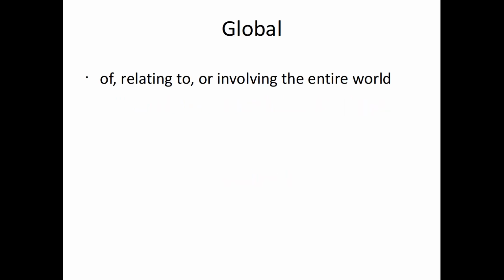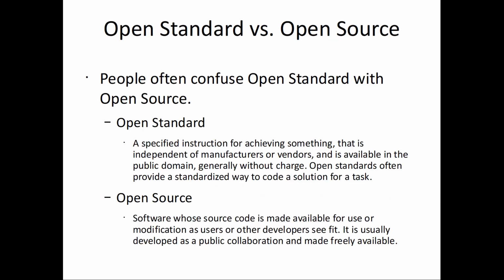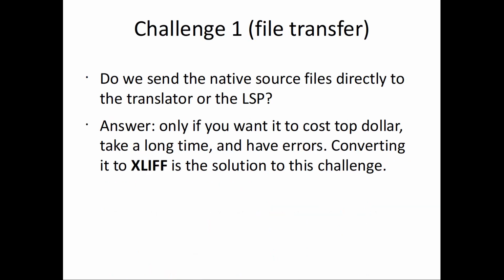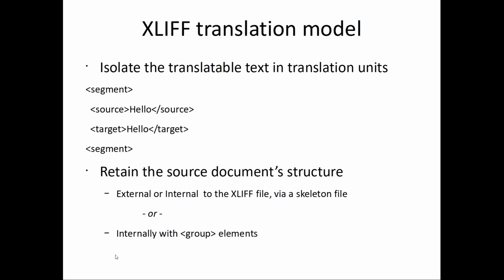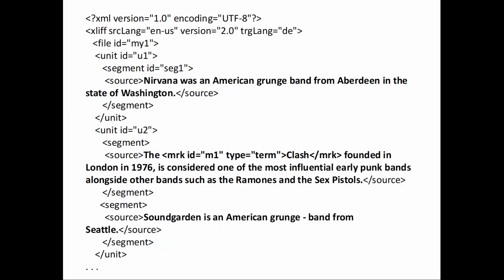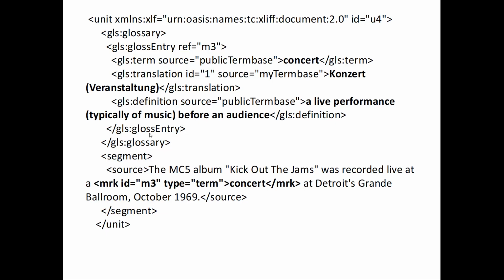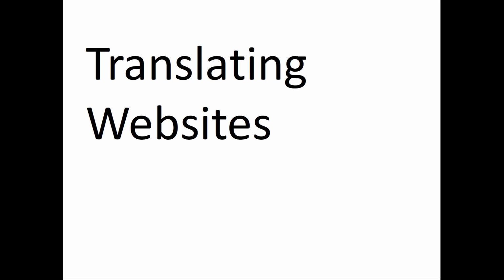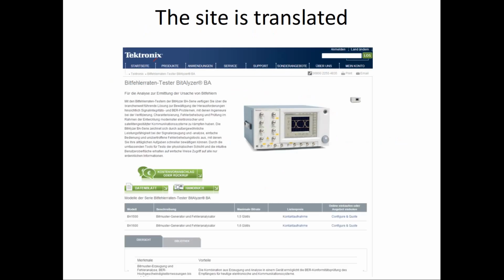Web Tools for Technical Writers - class 6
Translation tools and standard for Technical Writers